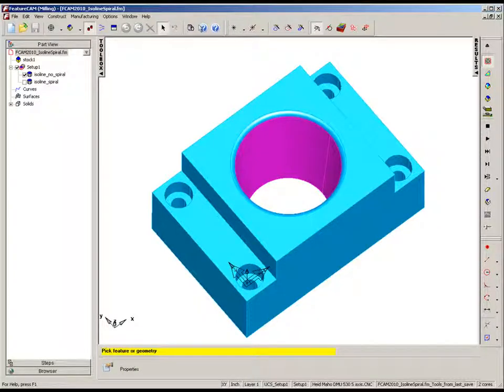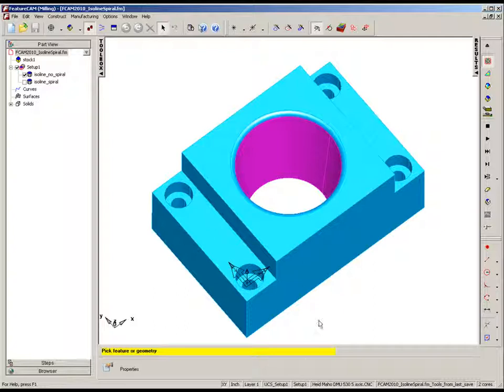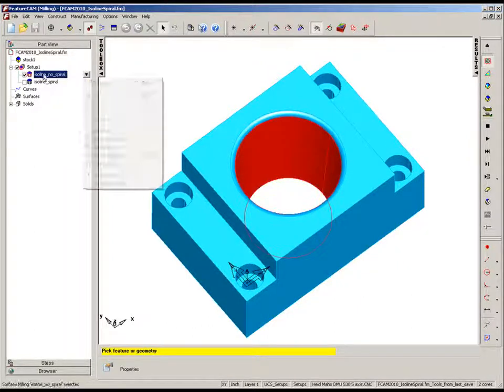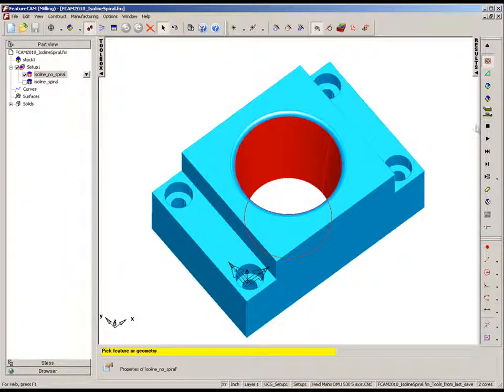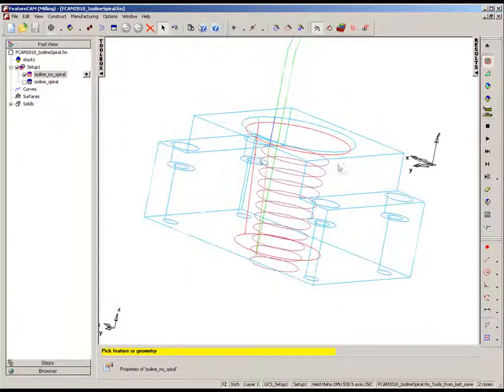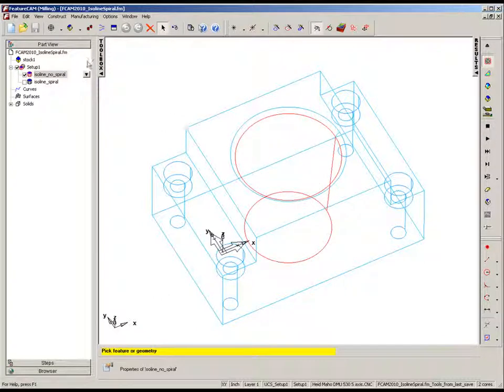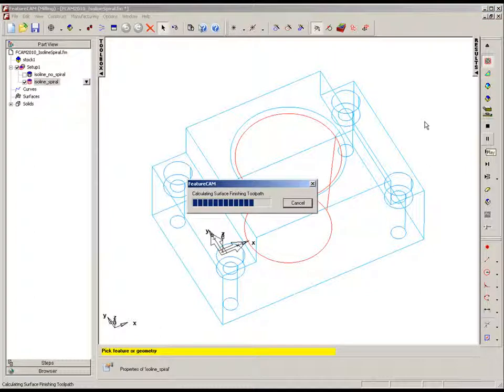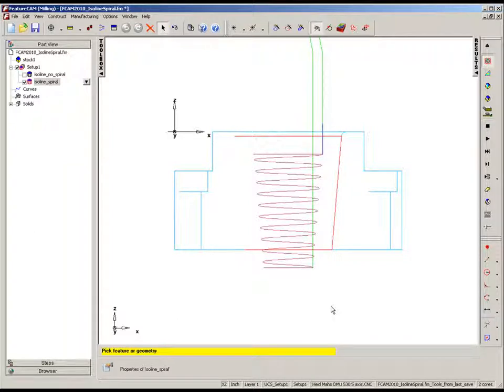Isoline Spiral - FeatureCAM 2010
Both flowline and isoline machining strategies have been enhanced with the addition of a spiral machining option.